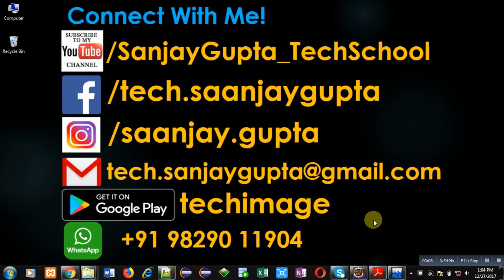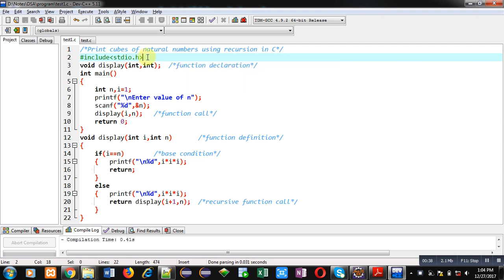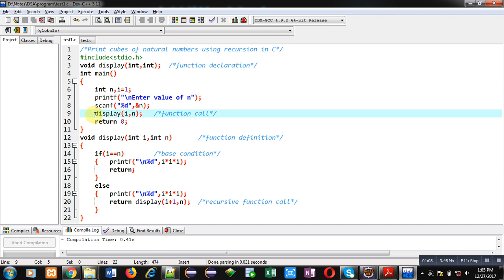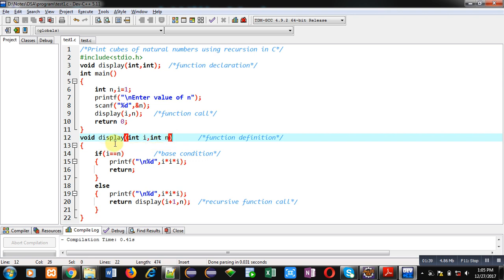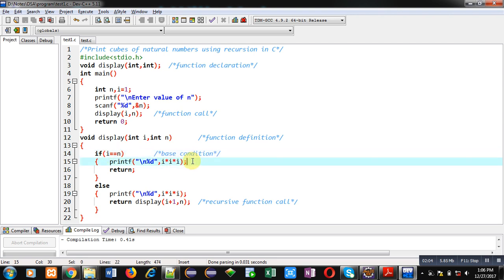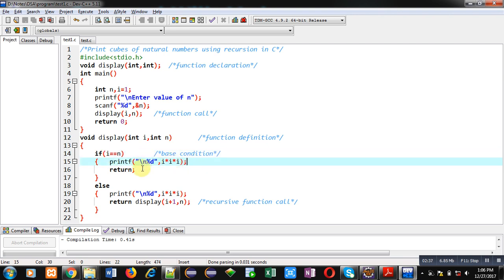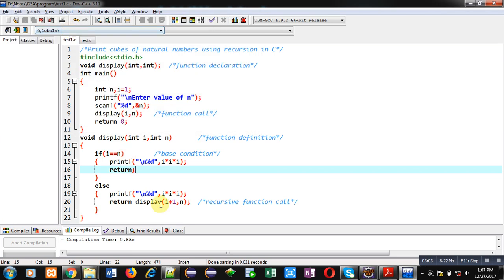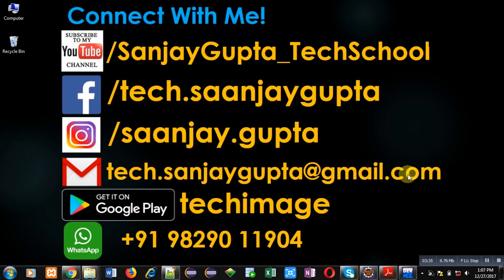19 Recursion | How to print cubes of natural numbers using recursion in C | by Sanjay Gupta